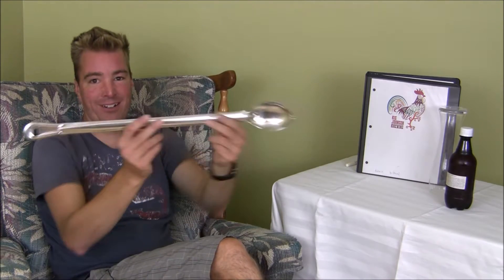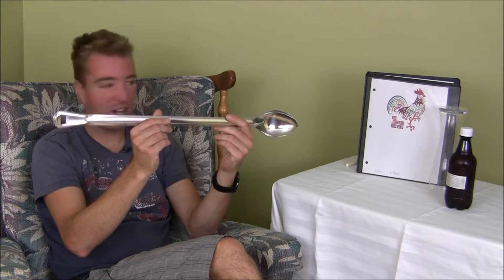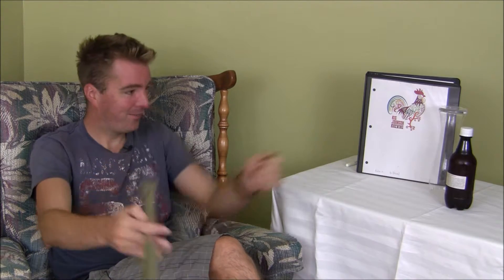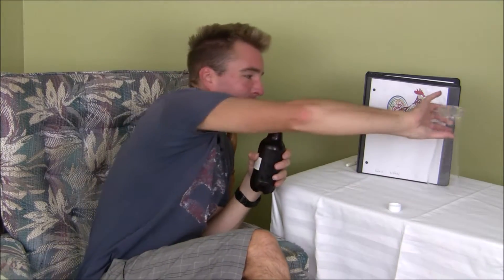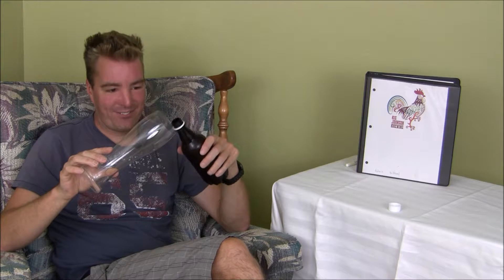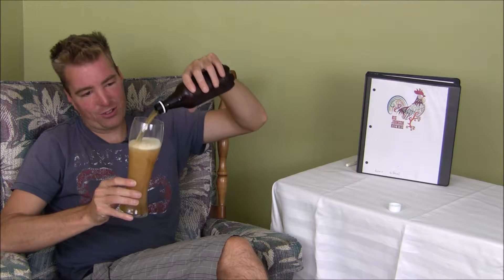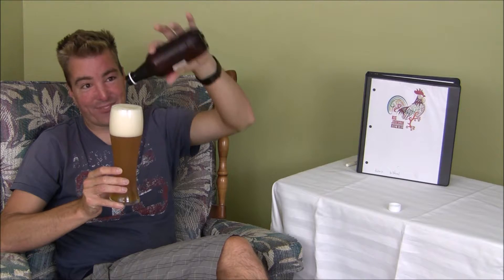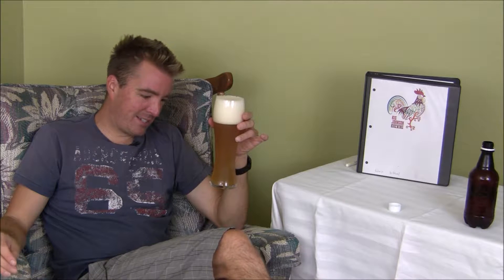Diastatic Power, Malt Conversion, and Random Thoughts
It's Big Johnson back again, this time with some random thoughts and questions about malt conversion and diastatic power.